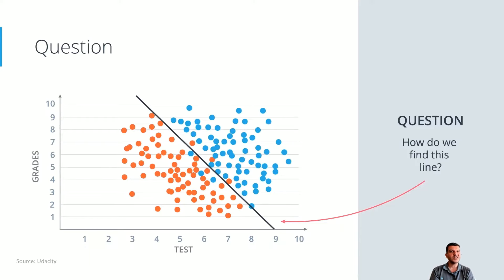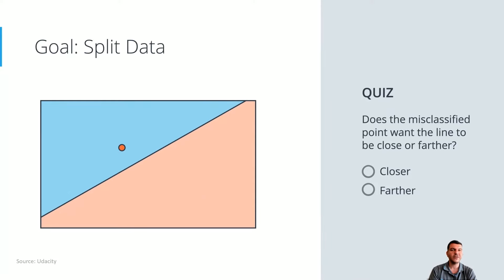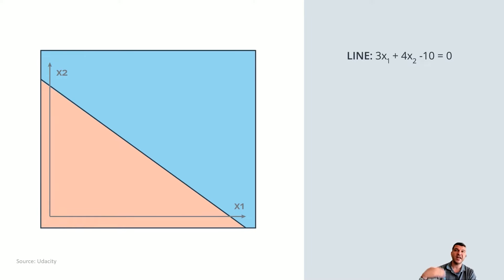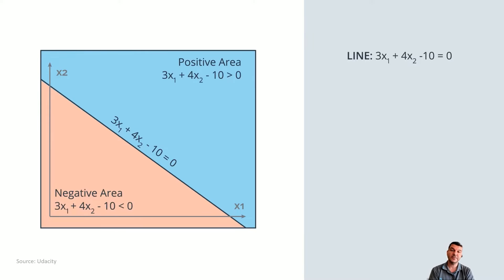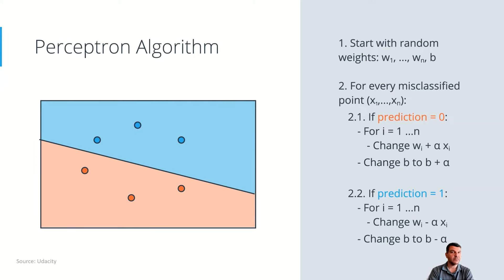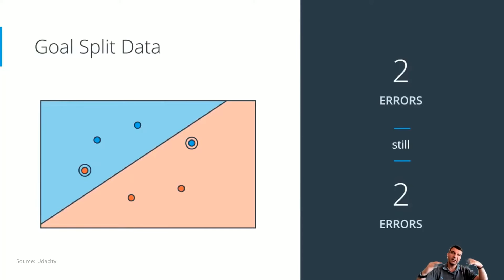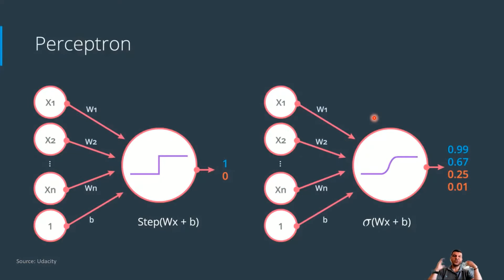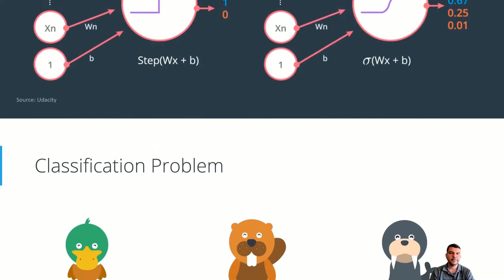Deep Learning Tutorial - 03 Perceptron Algorithm, Error Functions, Sigmoid, Softxmax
An early approach to finding a line for our classifier.  The Perceptron Algorithm describes this early technique for improving our classification line.

We now come to understand that an error function is what is needed to get an estimation of how good or bad our line is.  So there is some reference here to the Error Function.

Then inevitably we start talking about a new type of Activation Function that will replace our Step Function.  This is the Sigmoid Activation Function for Binary classification and the SoftMax Activation Function for multi-class classification.